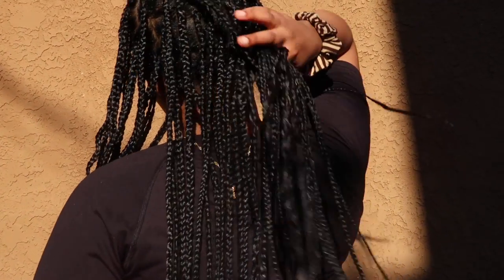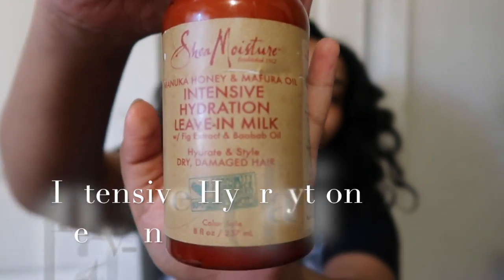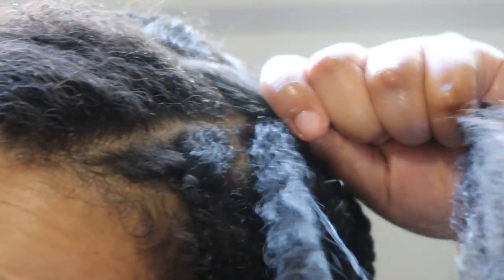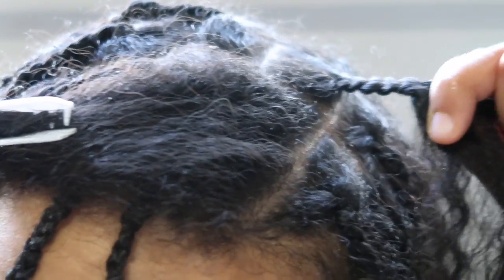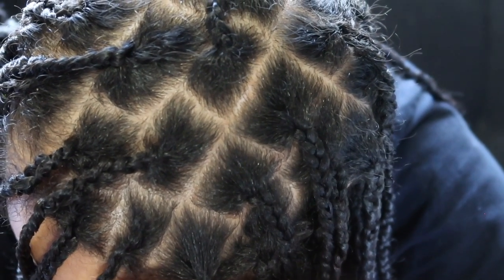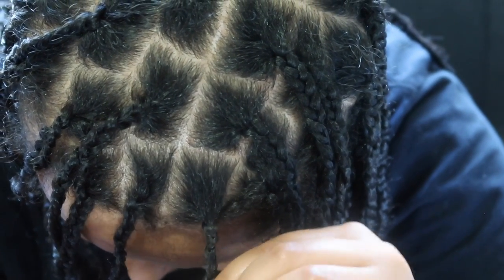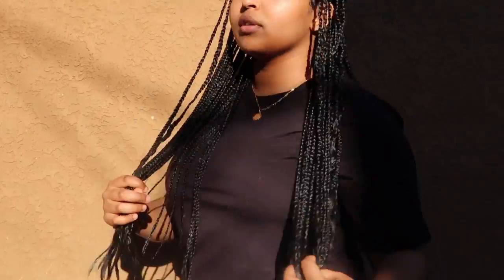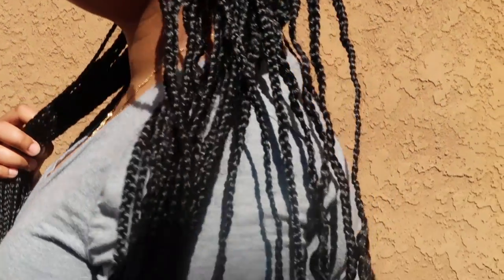HOW TO DO KNOTLESS BOX BRAIDS|DIY FRIENDLY|STRESS FREE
Hey, Y'all !!

Products Used
1.Afreezy Silky Brand (1B, 2 packs)

2.FreeTress Braids

3.Murrays Dressing Pomade

4.Shea Moisture Manuka Honey&Mufura Oil Intensive Hydration Leave-in Milk

5.Rat tail comb

**Music**
Cupcake No Fillinn by Turk Boiz
Easy by Dani Leigh

Looking to Reach Me? Send Email